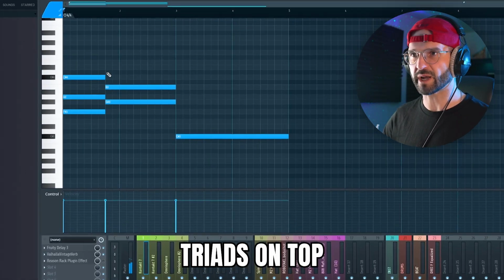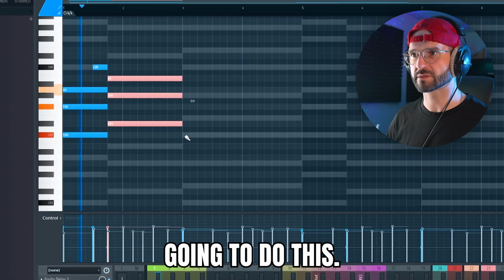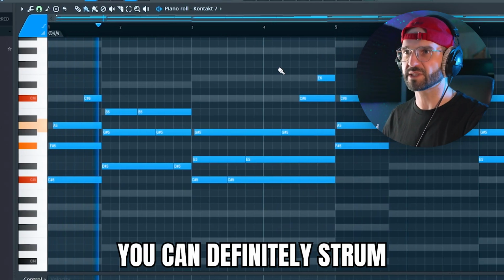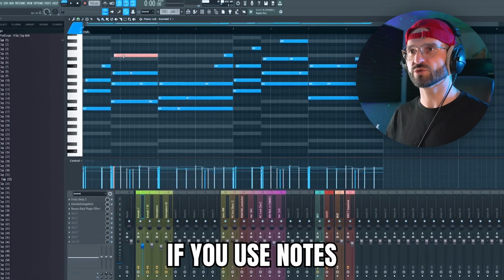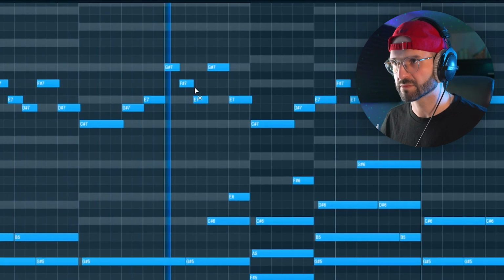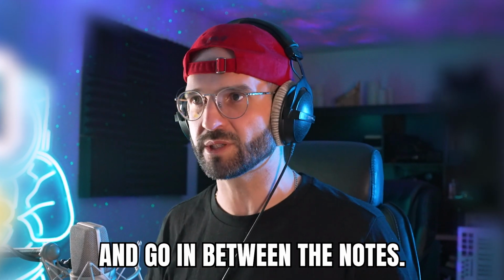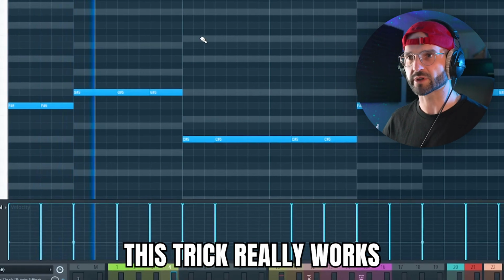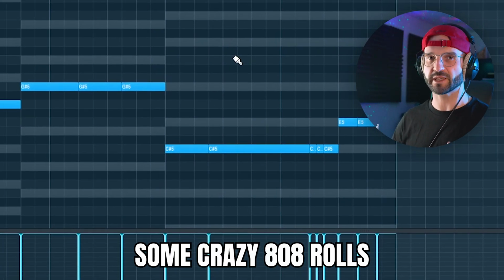The Secret to Melodies That Always Hit Hard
Making melodies that sound good is easier than you think when you know this trick no one talks about. In this melody tutorial video I break down a proven technique that makes sure you make fire melodies every time. Whether you're starting out or want to refine your beat making skills, this method will bring your beats to the next level. What you will learn: secret trick in the FL Studio piano roll, using chord progressions to make fire melodies, how to make melodies that sound good right away.

0:00 Set-Up
0:41 Lay Down
1:23 in Between the Grid
2:36 Adding Sounds